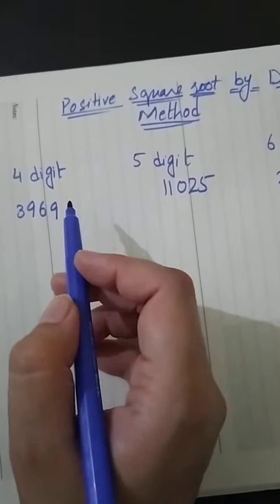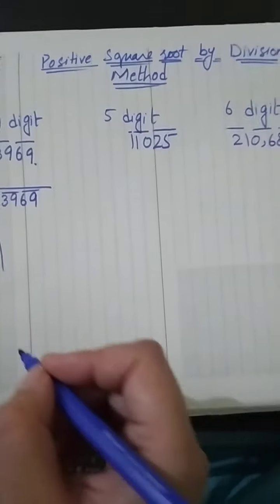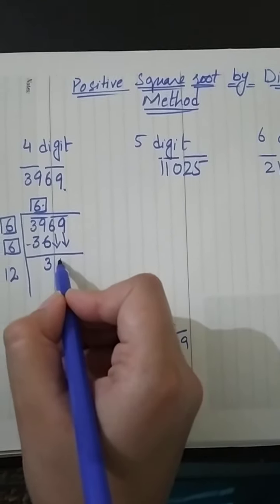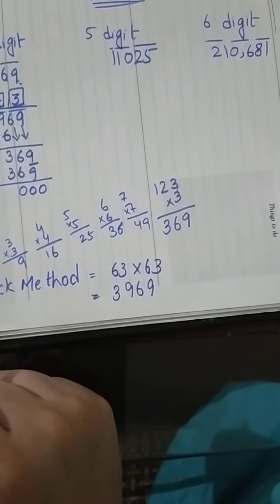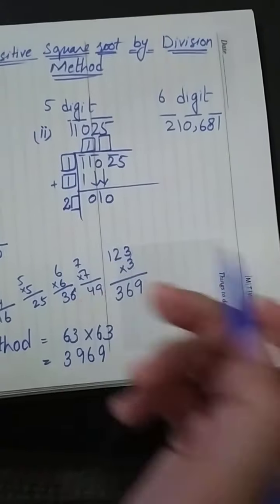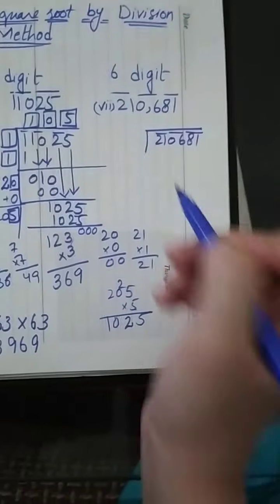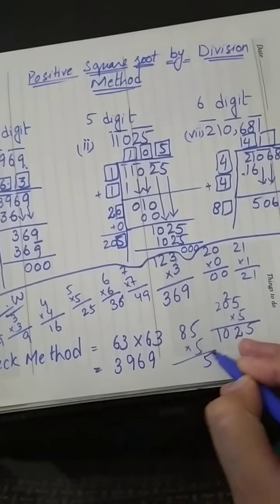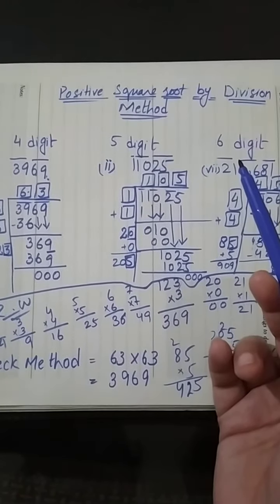Lecture 16 Exercise 4b countdown mathematics 7